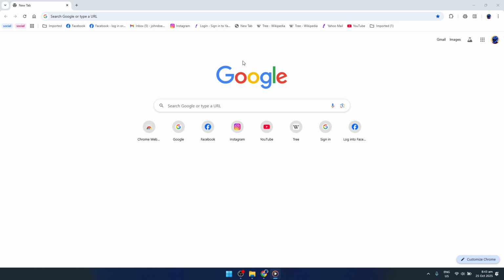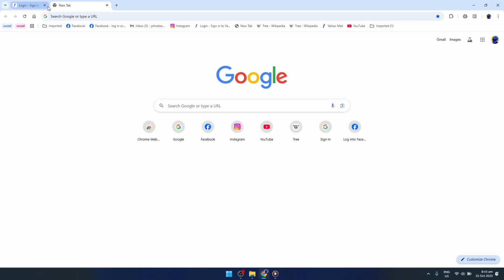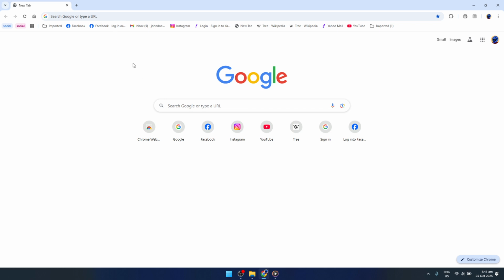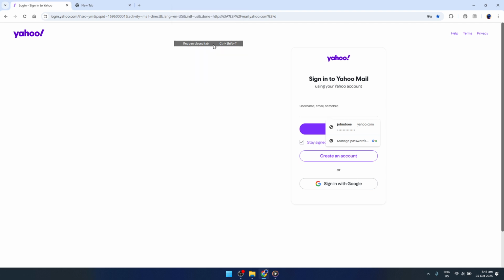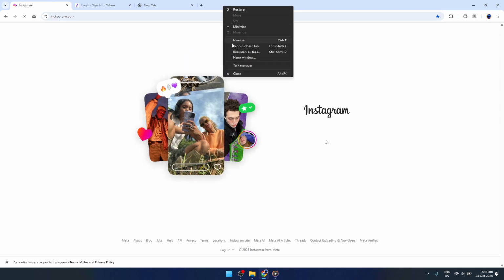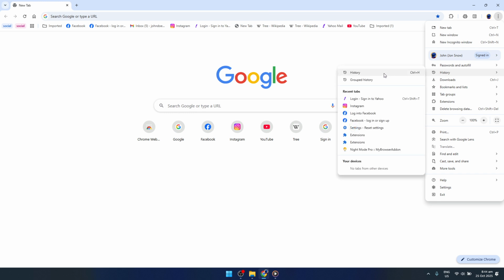How To Restore Google Chrome Tabs After Restart [2025 Guide]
In today's video we cover: restore chrome tabs, recover chrome tabs, chrome tab recovery, google chrome tips, restore tabs after restart, chrome browser help, reopen closed tabs, chrome settings guide, fix chrome issues, chrome troubleshooting, restore lost tabs, browser restore tips, how to use chrome, manage chrome tabs, chrome extensions guide, reopen tabs in chrome, chrome user tips, browser session restore, google chrome restore

-Google Drive
-Google Meets
-Google Sheets
-Google Chrome
-Google Forms
-Google Gmail